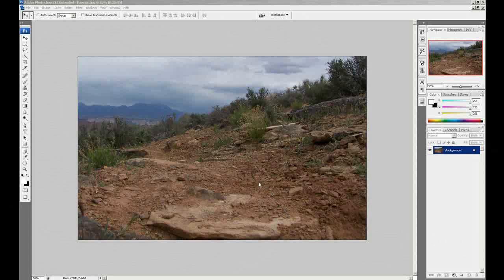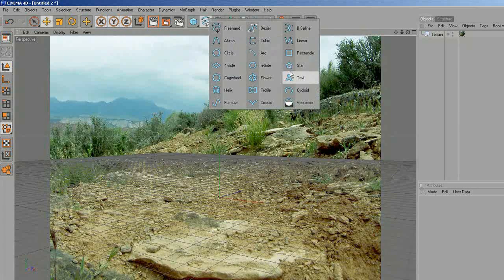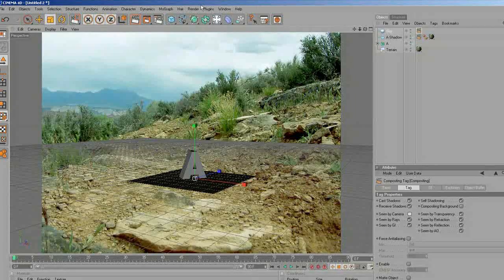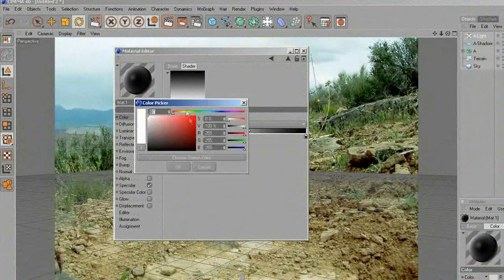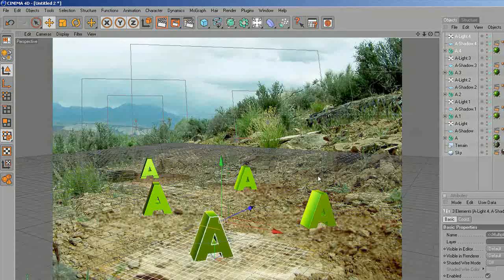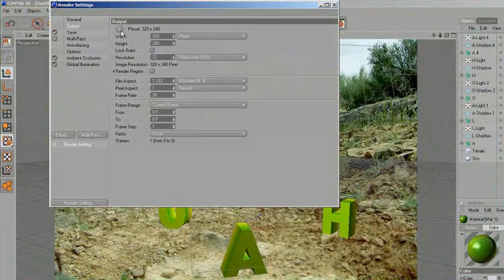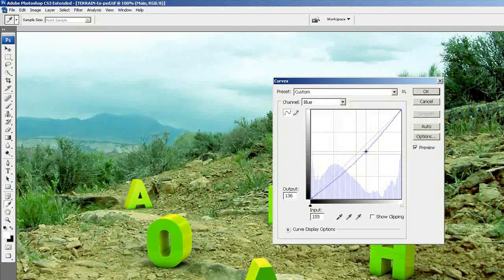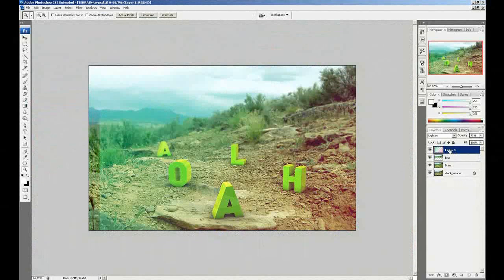Seamlessly Blend 3d Typography into a Photo using Cinema 4D and Photoshop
Seamlessly blending 3d elements with photographs or video footage is a technique that is often used in television, film, and commercial applications.